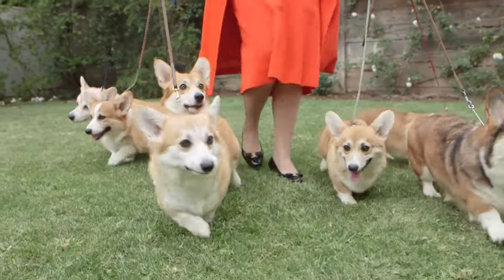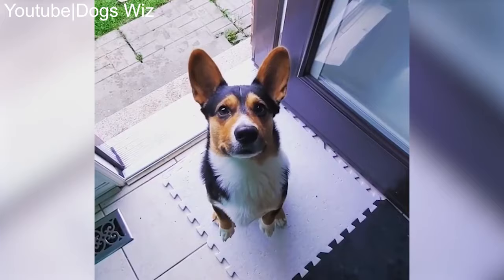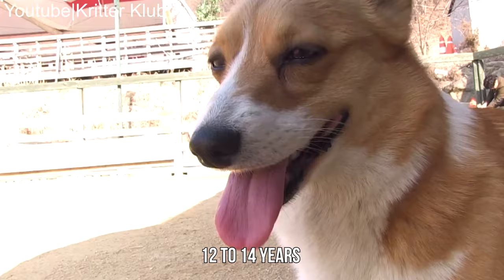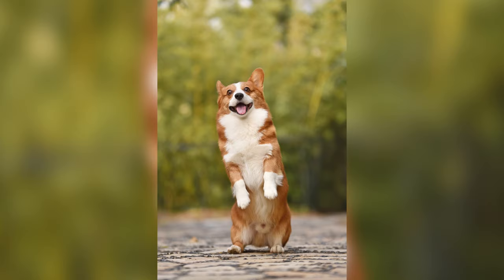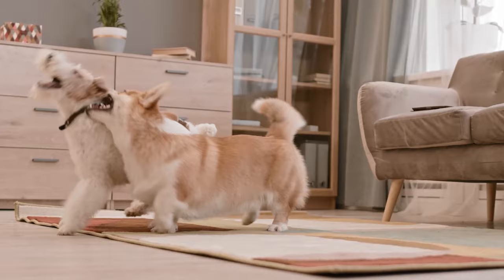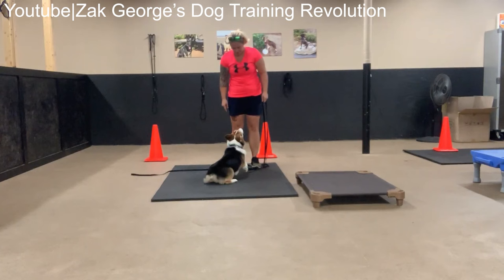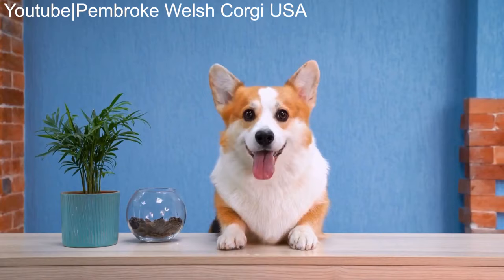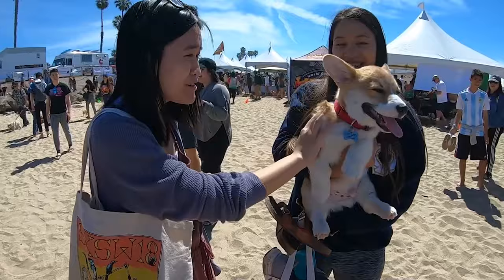Pembroke Welsh Corgi :The Pros & Cons of Owning One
Today's video is about Pembroke Welsh Corgi :The Pros & Cons of Owning One

The Pembroke Welsh Corgi is an active, smart, and adaptable dog breed that was originally used to herd livestock and horses. Today, they are loving and versatile dogs who will fit in just about any type of home! So, for today’s video, we’ll talk about the pros and cons of owning one of these dogs.

Corgis are known for their short legs and adorably fluffy butt. You might even have seen their butt while scrolling down your newsfeed – that’s how popular they are! While they do require plenty of exercise, these dogs are eager to please, friendly, and highly trainable which makes them excellent companions, even for first-time and novice pet owners.  As we go through this video, we’ll get to know more about these wonderful dogs.

As mentioned, for this video, we’ll talk about the good and the bad things about Corgi. So, if you’re ready, let’s begin!